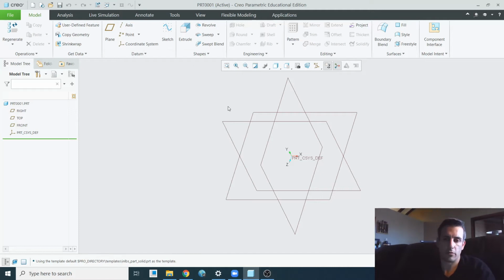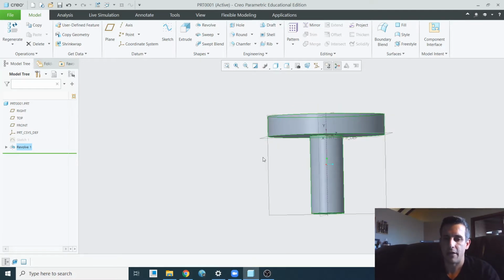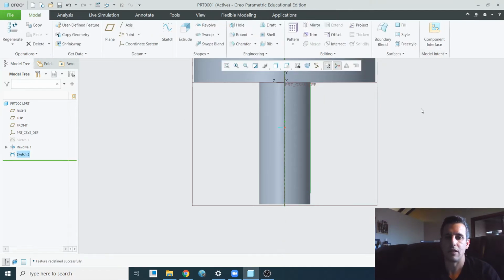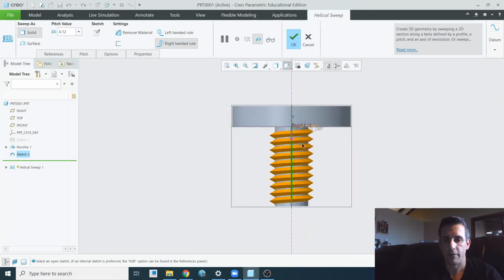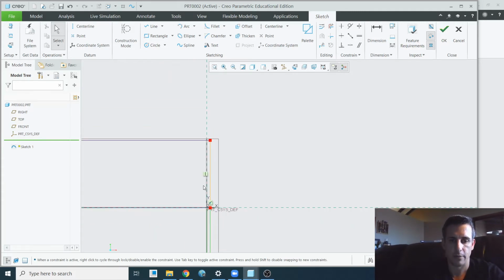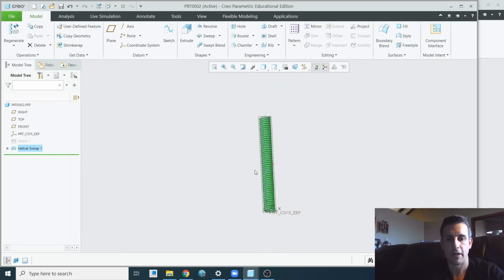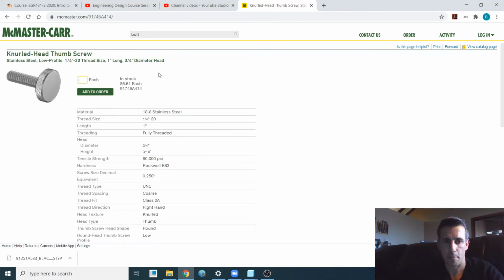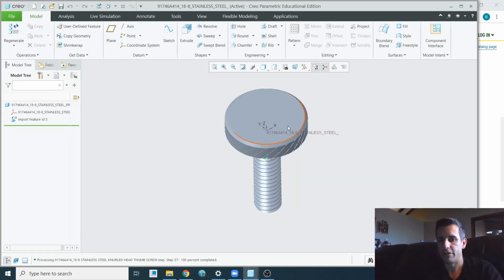Creo - Helical Sweeps for bolts and springs